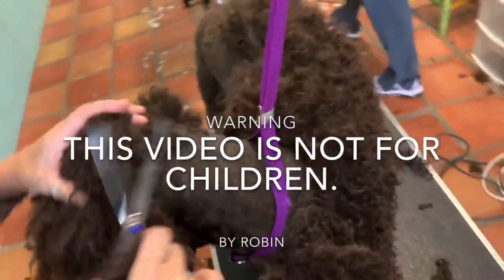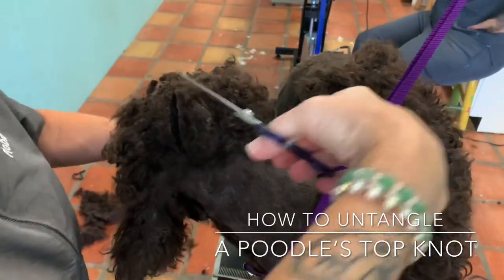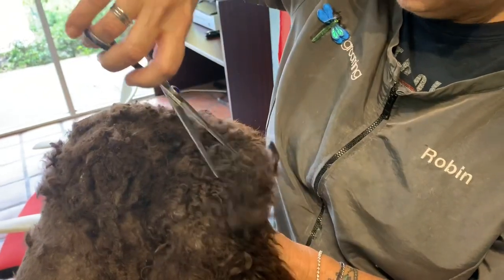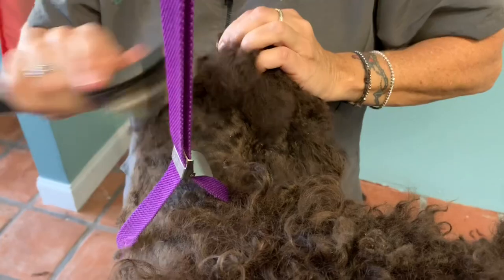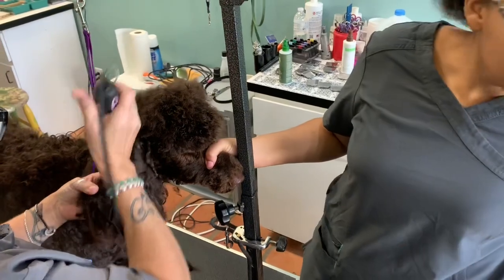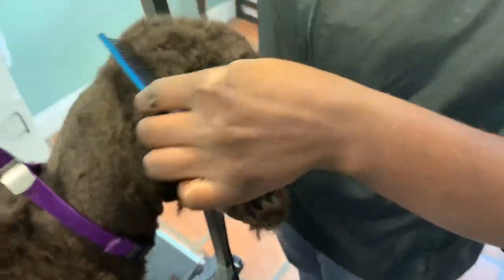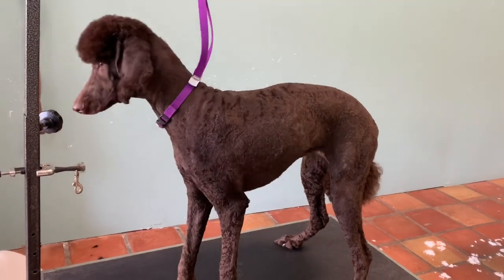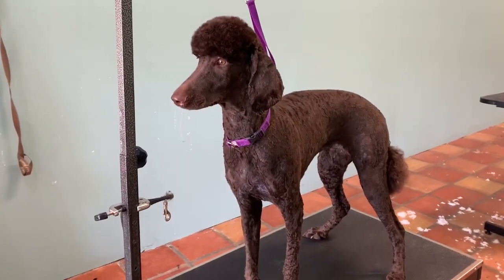How to DEMATT a Poodle’s Top Knot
How to dematt a poodles top knot.
We did a live video on this little guy but I decided to record the whole dematting process of her top knot for you guys.

Please be advised, this is not a video suitable for children. This an extremely dangerous technique. This technique should be performed by a professional groomer.